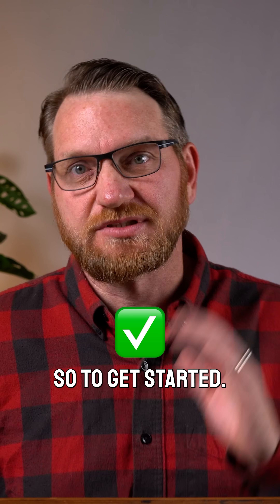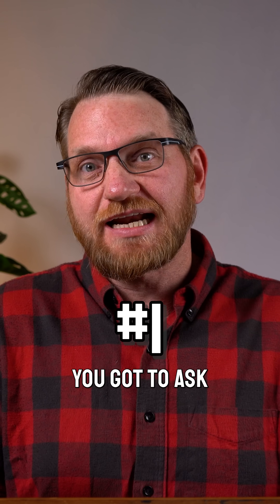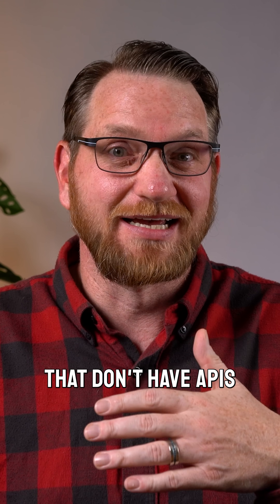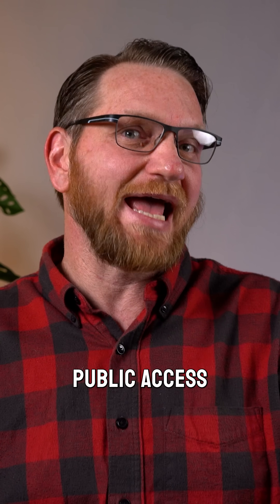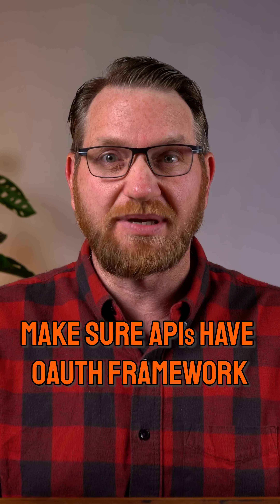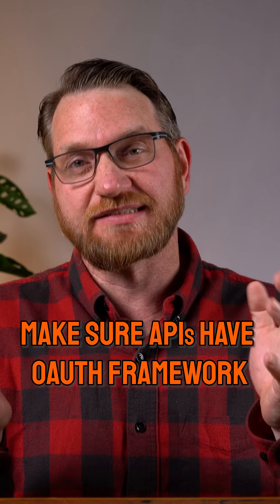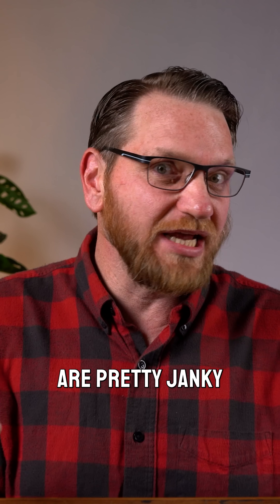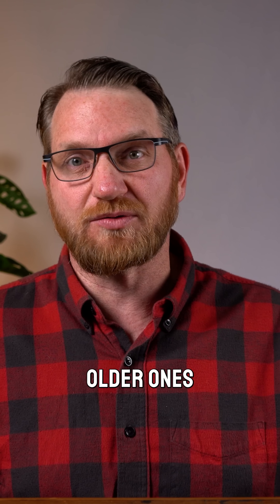Top 10 API Red Flags That Cost Companies Millions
60% of software buyers regret their purchase within 12–18 months. Don’t let that be you.

In this video, we break down why software regret happens—and more importantly, how to avoid it. Using insights from Gartner’s 2024 survey, we walk through a practical ten-point API and integration checklist to help you evaluate software before you buy (or even after).

Here’s the 10-point checklist to avoid buyer’s remorse:
1️⃣ Does this have APIs?
2️⃣ OAuth framework for security
3️⃣ User-based authentication
4️⃣ APIs include CRUD operations (create, read, update, delete)
5️⃣ Metadata access through APIs
6️⃣ Sandbox/test environments
7️⃣ Deployment support tied to metadata + sandboxes
8️⃣ Strong DevOps alignment
9️⃣ MCP protocol support (native or 3rd-party)
🔟 Ability to build an MPC server

By the end, you’ll know exactly what questions to ask vendors so you can future-proof your software stack and dodge costly mistakes.

🔗 You placed your bet on Salesforce, and it’s not working like you planned. You aren’t alone—and there are ways to get back on track.  Visit us at  cloudconnects.com

Connect with Cloud Connects
X (Twitter): Cloud Connects

Cloud Connects is a boutique consultancy specializing in Sales Cloud, Service Cloud, and other products within the Salesforce ecosystem. With a pragmatic focus on customer outcomes, we apply unparalleled technical excellence to help organizations break through complexity and maximize the value of their Salesforce investments.